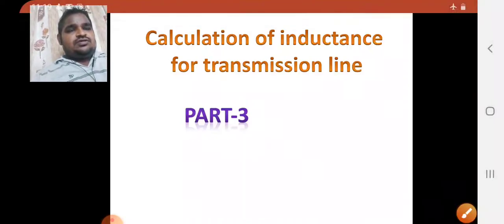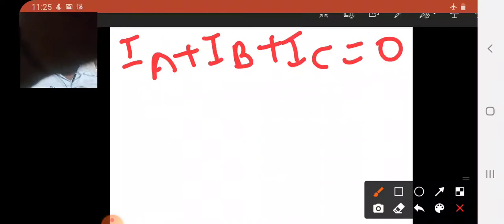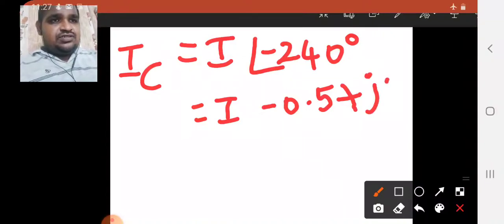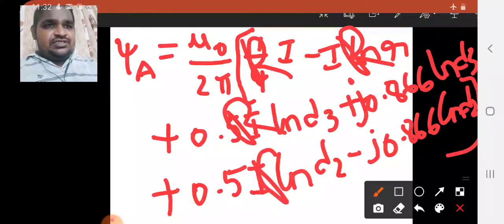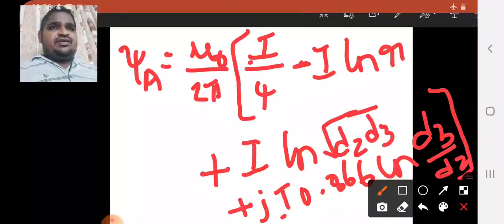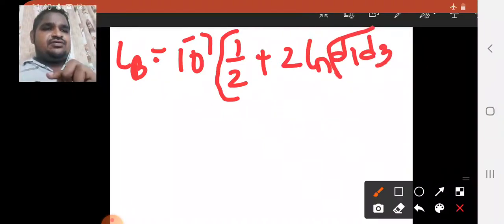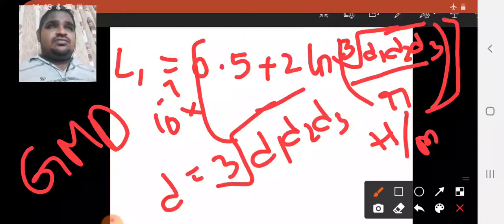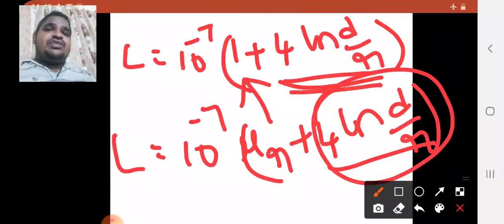Power Systems - II (8)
Calculation of inductance for transmission line part 4